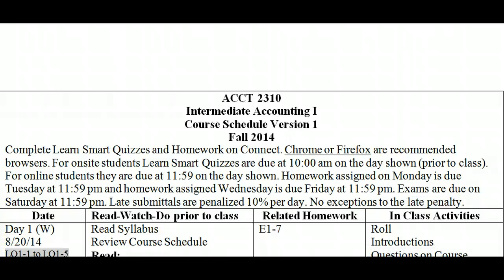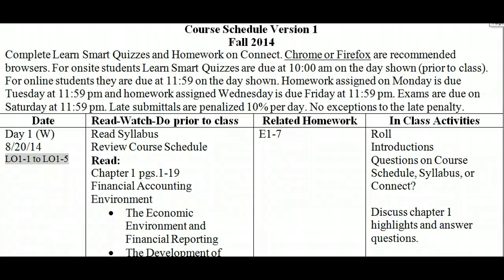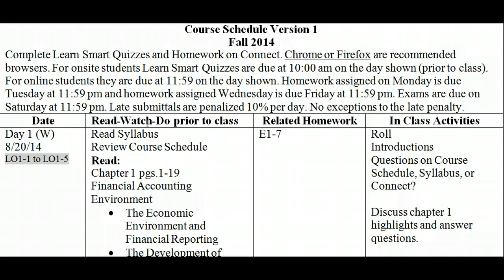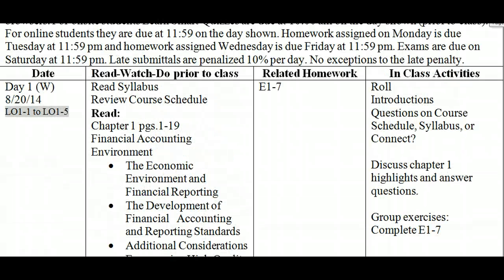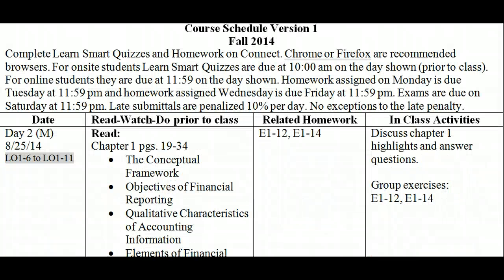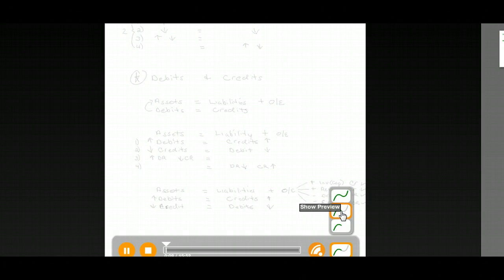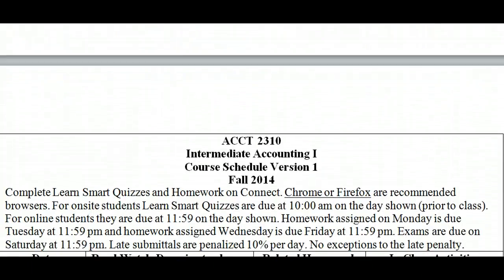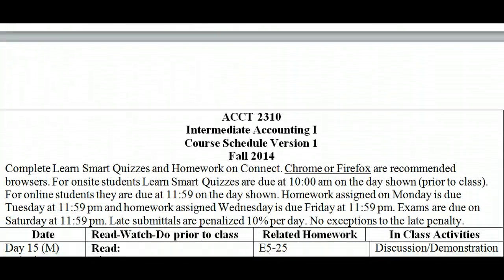Review of Course Schedule